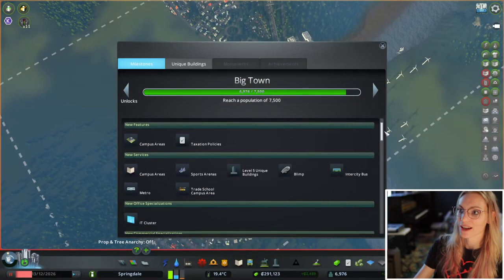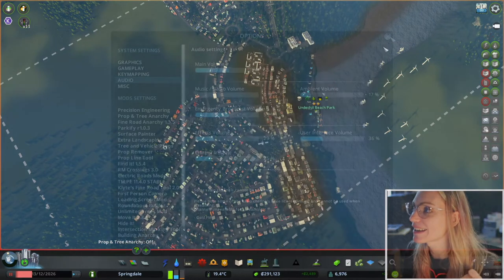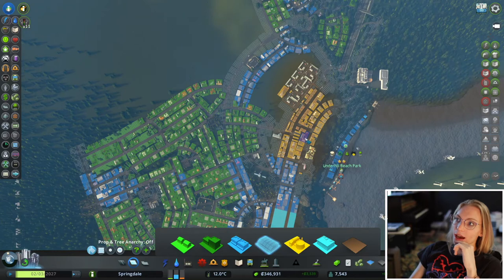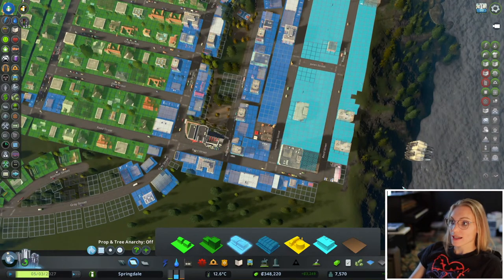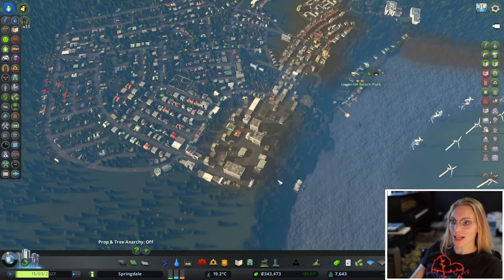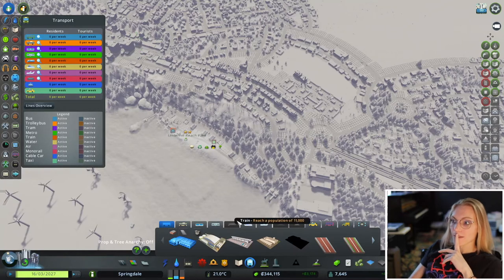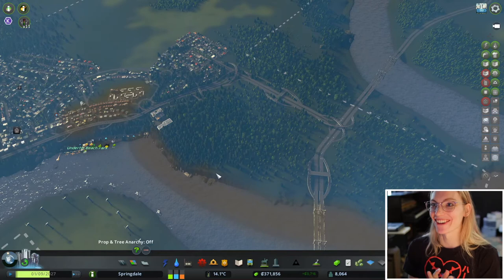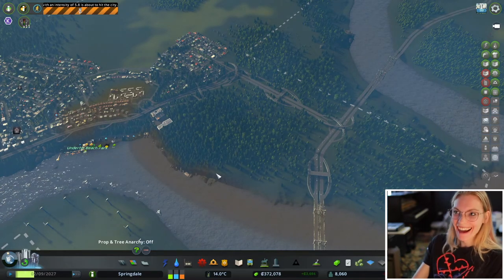This will IMPROVE TRAFFIC tenfold! - Cities Skylines- Part 10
How do you improve traffic? We'll you could time a bunch of traffic lights, or a better way might be to create a beautiful highway with a ton of on-ramps!

Edited by Kylie O'Donnell